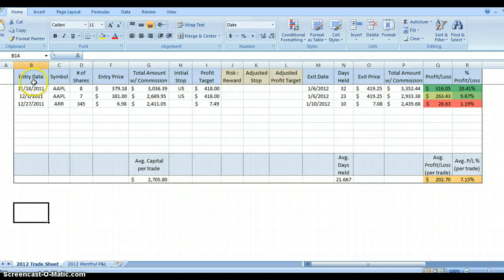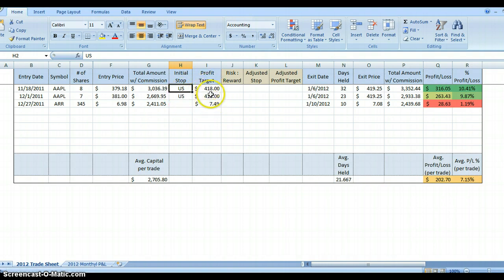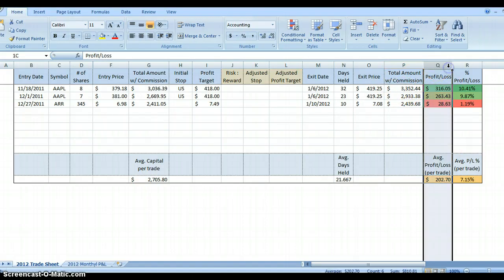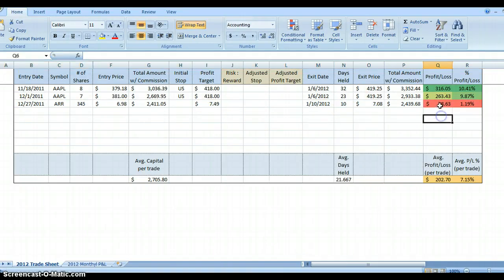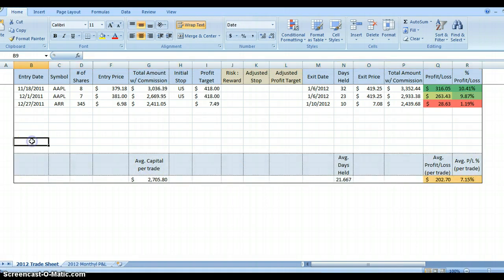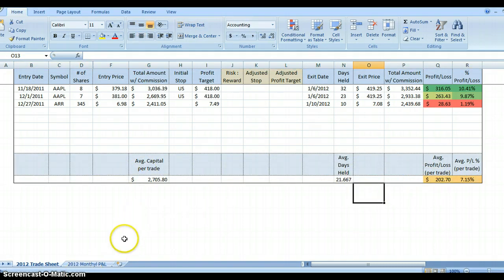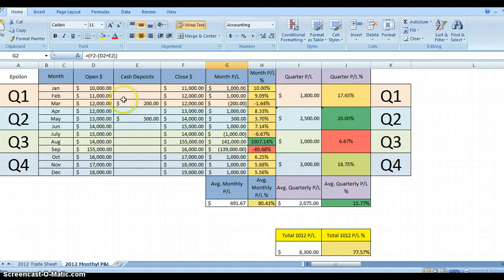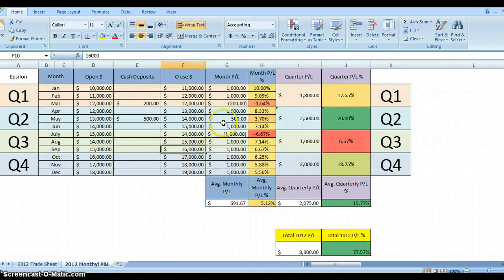How To Improve Your Trading: Keeping A Detailed Trade Log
Receive daily stock picks with The Stock Advisor (iPhone, iPad, Android, and Windows Phone)